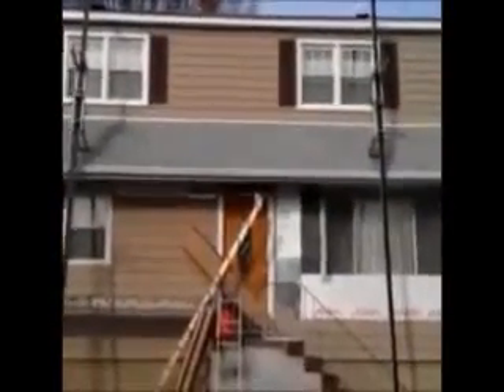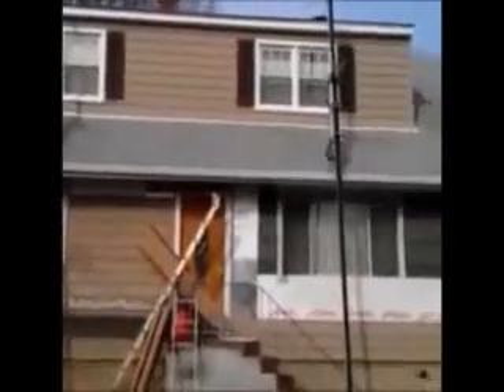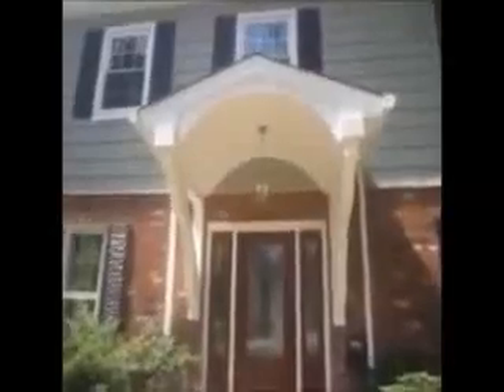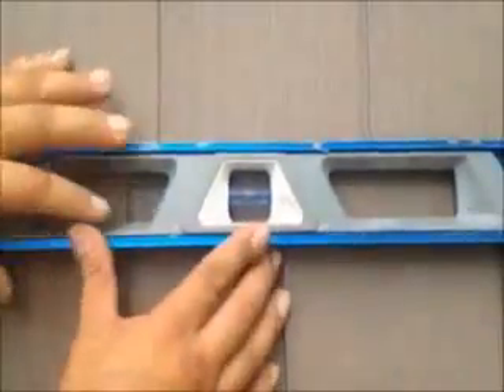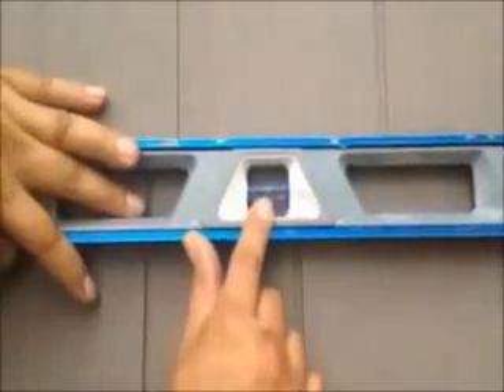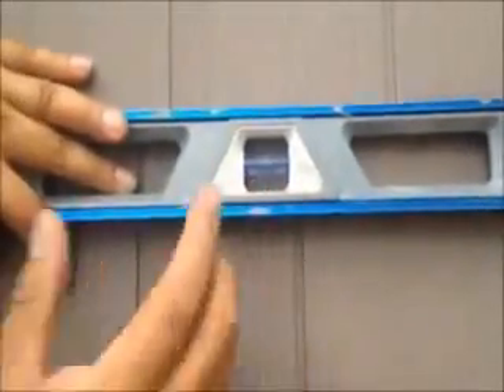Vinyl Siding Trim Installation Boonton Township, NJ-Power Windows Siding Boonton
SAVE 20% - CALL TODAY : ! . Vinyl Siding Contractors .For more information and to see more of what we do, you can subscribe to our channel to get important updates and promo notifications. visit our new america construction NJ, NJ siding contractors, Power Windows Siding , Sears Vinyl Siding , Home Depot Contractors, Lowes Contractors , Vinyl Siding Installation , Aluminum Siding Contractors, Siding Installation Guide, Aluminum Siding Companies, Hardie Siding Installation Guide, Vinyl Siding Companies, Certainteed Vinyl Siding Installation Guide, Log Siding Companies, Siding Manufacturers, Power Windows Siding Jobs, Power Windows Siding Rip Off, Power Windows Siding Cancellation, Power Windows And Siding Reviews, Power Windows And Siding Complaints, Home Depot Vinyl Siding, Sears Vinyl Siding Reviews, Sears Vinyl Siding Colors, Lowes Vinyl Siding, Sears Vinyl Siding Prices, Vinyl Siding Colors, Sears Vinyl Siding Complaints, Home Depot Independent Contractors, Home Depot Contractors Reviews, Sears Contractors, Home Depot Contractors Discount, Home Depot Contractors red, Lowes Contractors Reviews, Lowes Contractors Application,